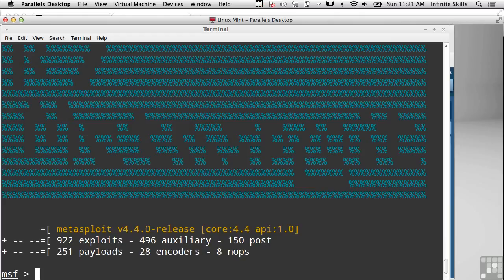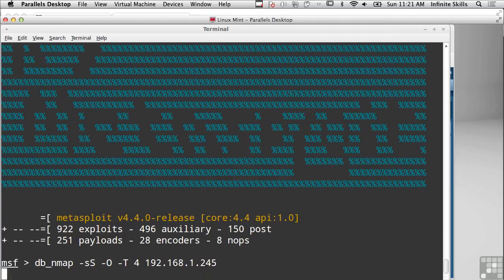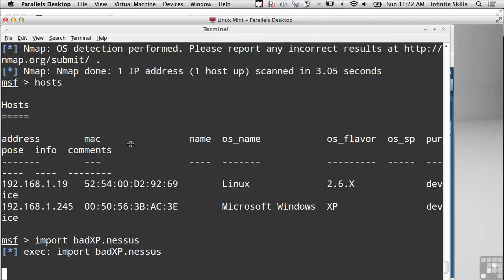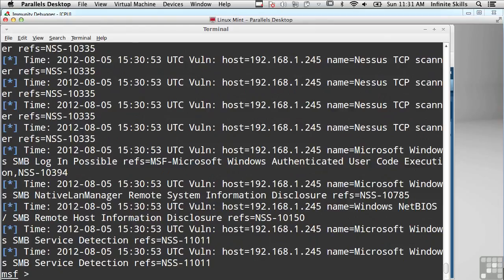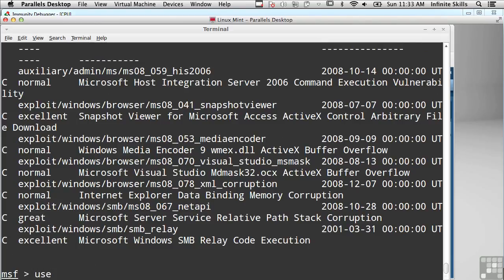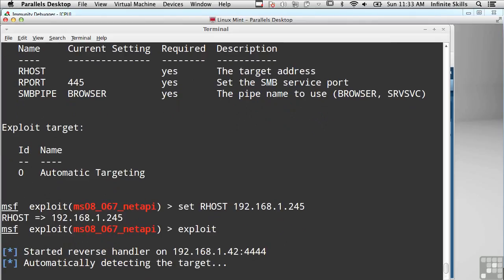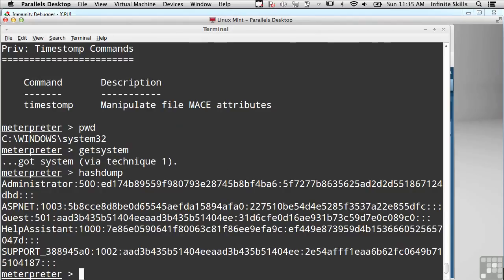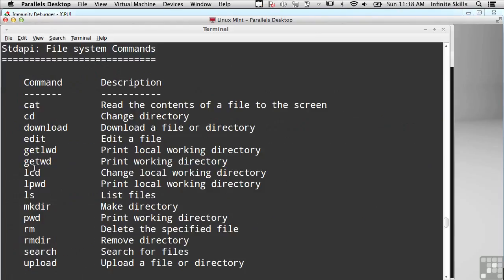0609 Metasploit Again